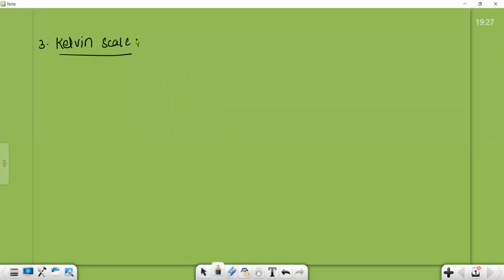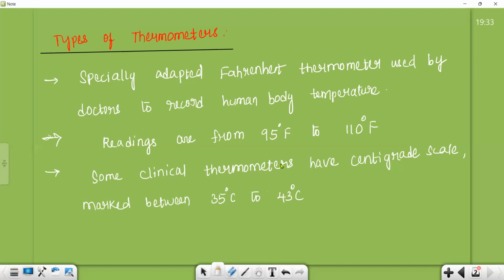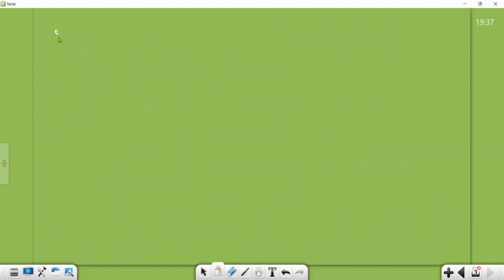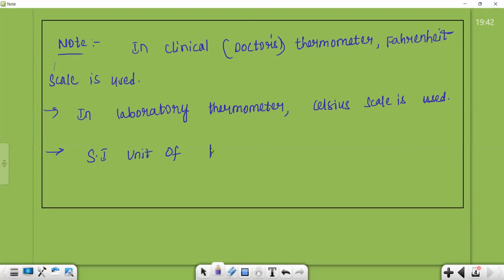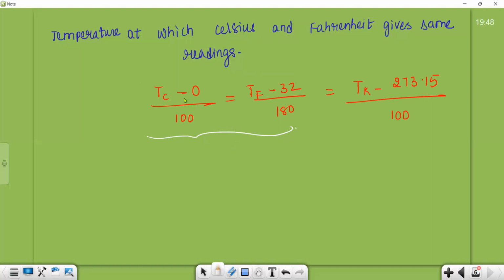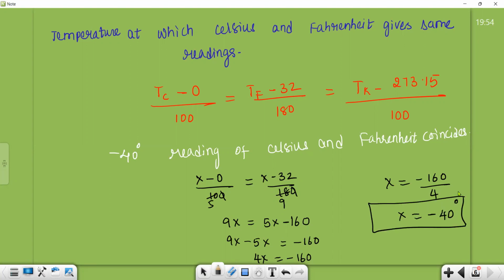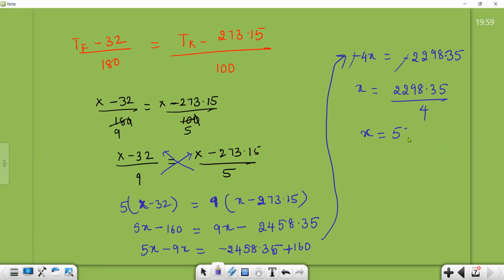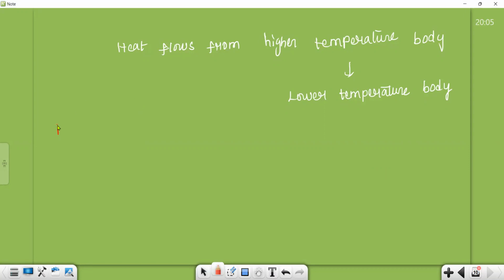Class-7 science- Heat class-2 (22-07-2022)